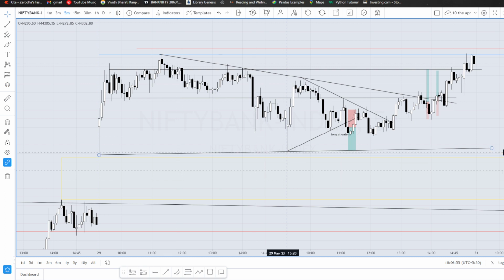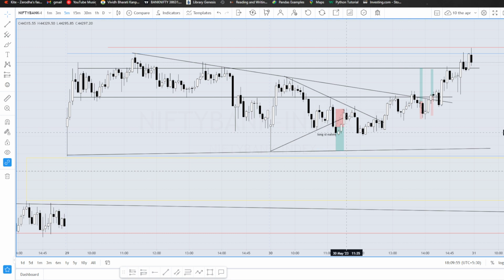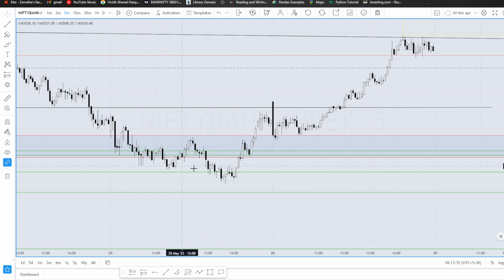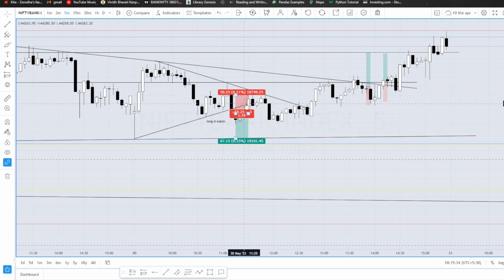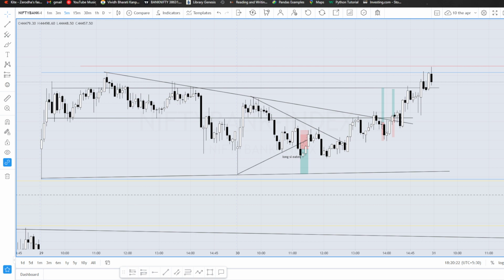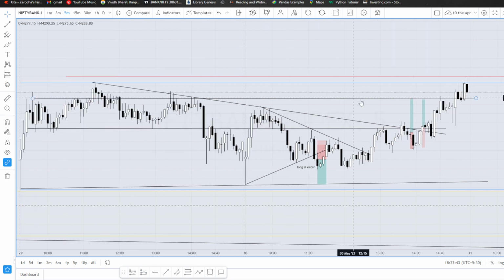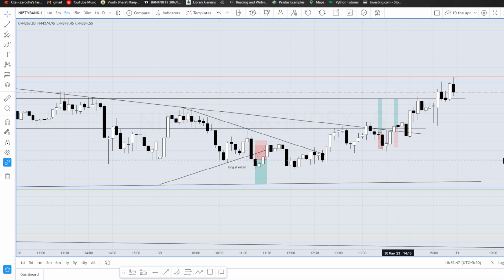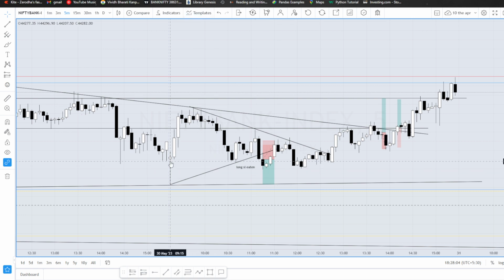20230530 post market review